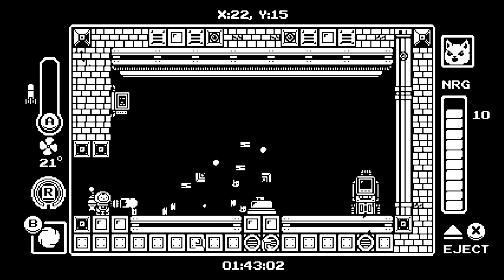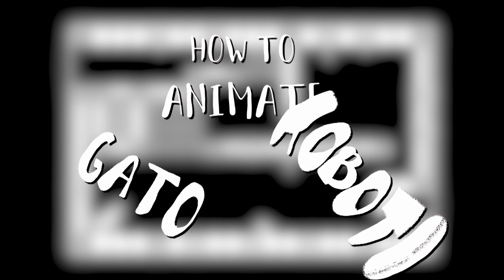Gato Roboto's Animation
A super cute meowtroidvania game released on Switch and PC last week, and I've been looking forward to it for ages because it looks and feels awesome to play.

I gush over its animation in this episode.

@Rootayable on Twitter